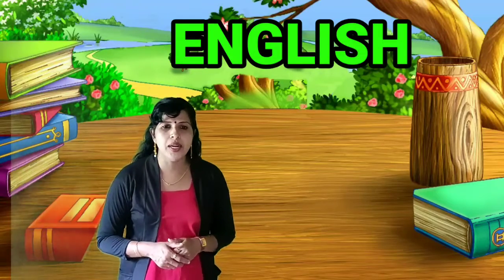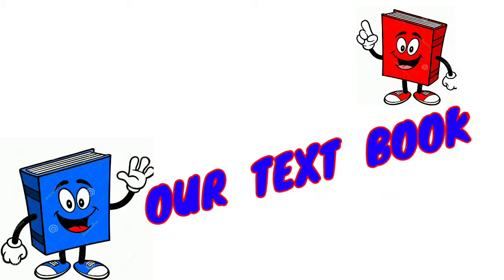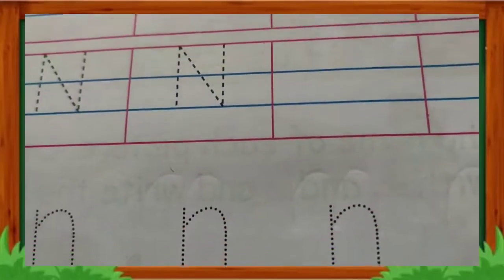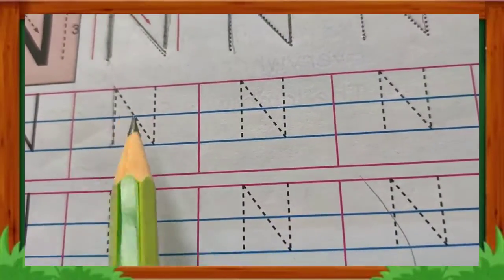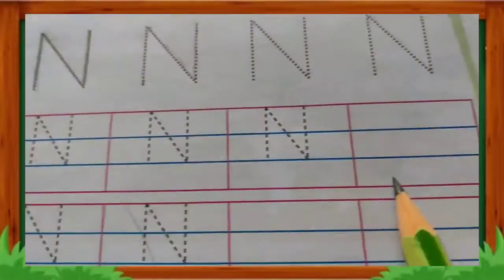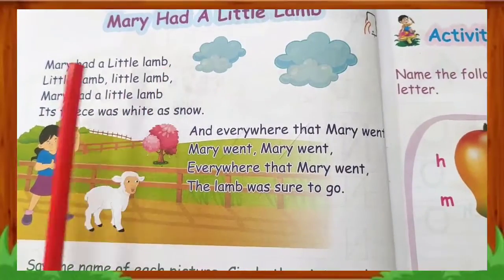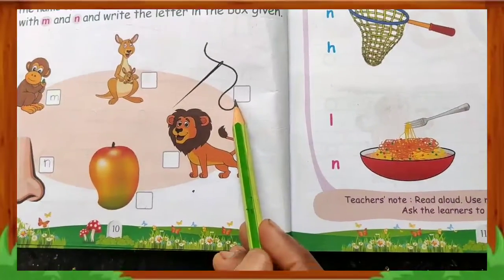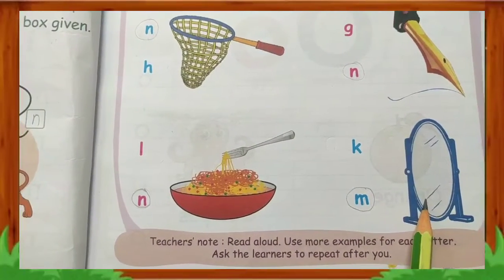How to write alphabet N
Thanks for selecting this video. This is a tutorial for kids to familiarize with the english alphabet.

    In this video we teach your children to how wright and familiarize with the english alphabet N.